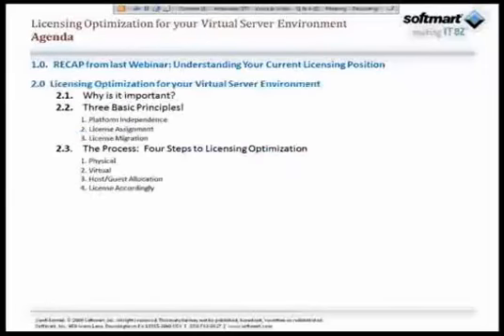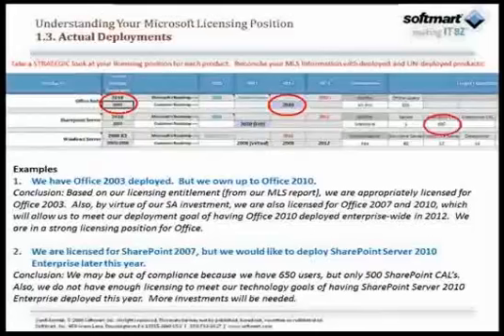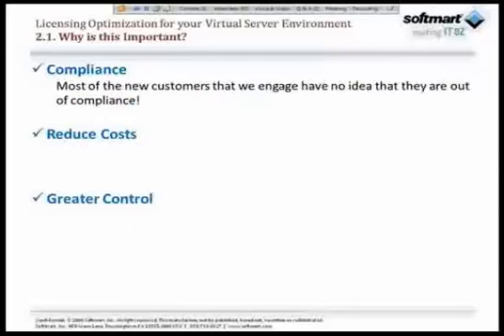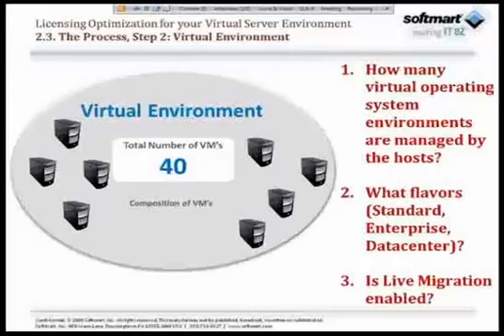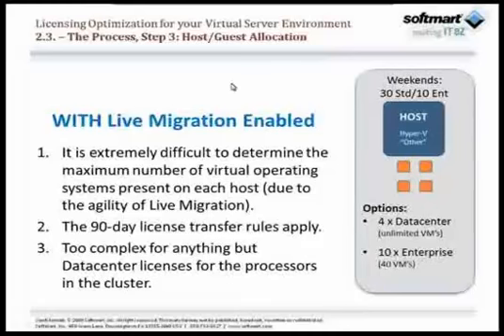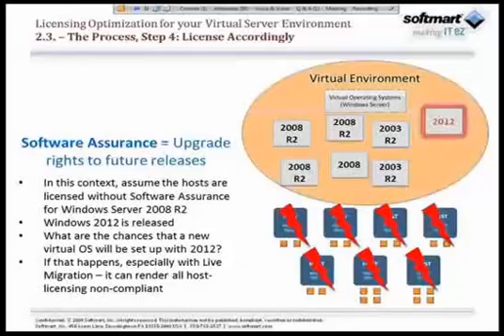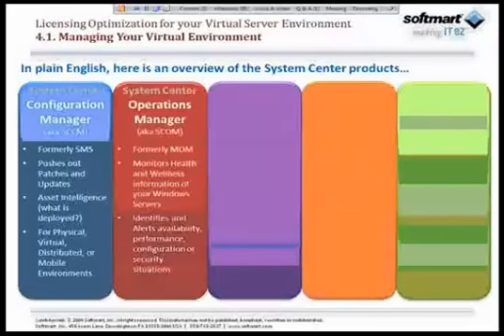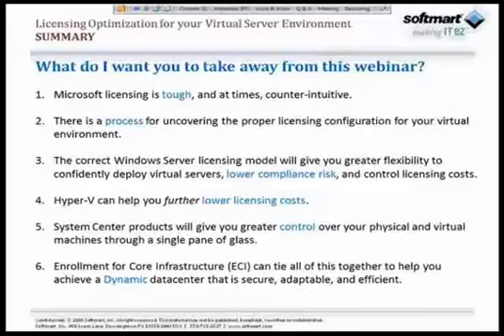Licensing Optimization for your Virtual Server Environment (5.24.2011)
RECAP from last Webinar: Understanding Your Current Licensing Position
Licensing Optimization for your Virtual Server Environment
  -Why is it important?
  -Three Basic Principles!
  -The Virtualization Process:  Four Steps to Licensing Optimization
Hyper-V
Managing Your Virtual Environment
  -System Center Products Explained

  -System Center Suites -- a "Single Pane of Glass"